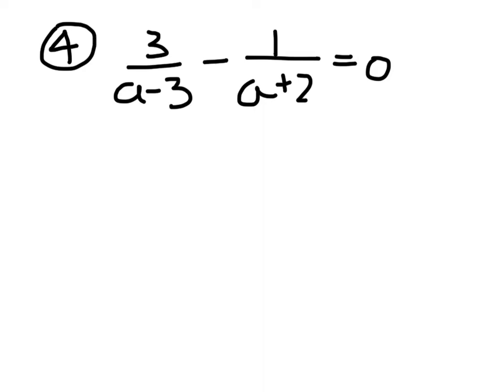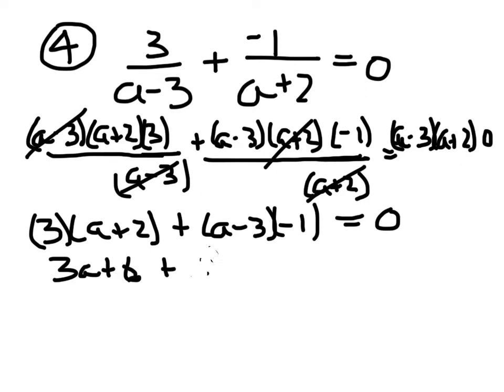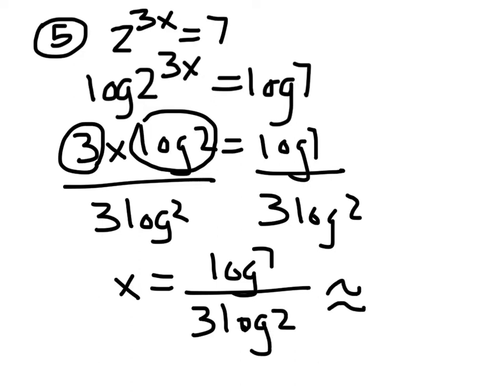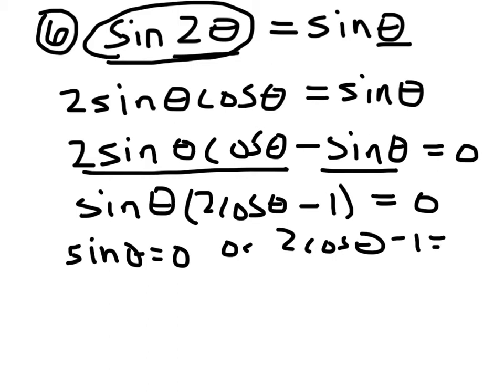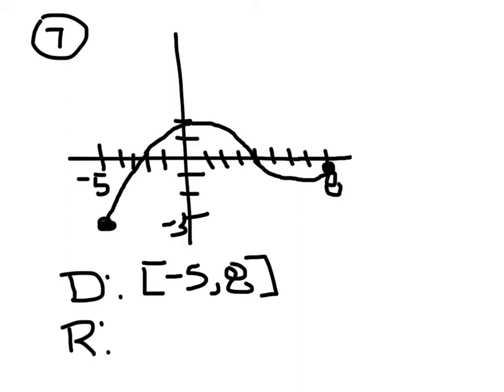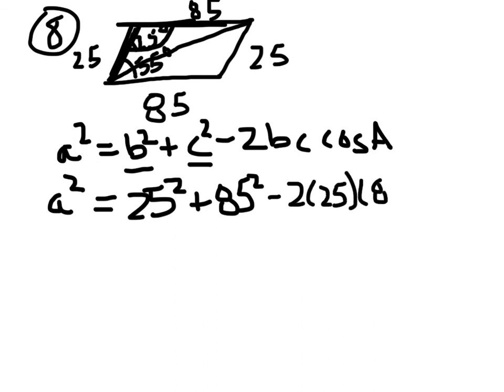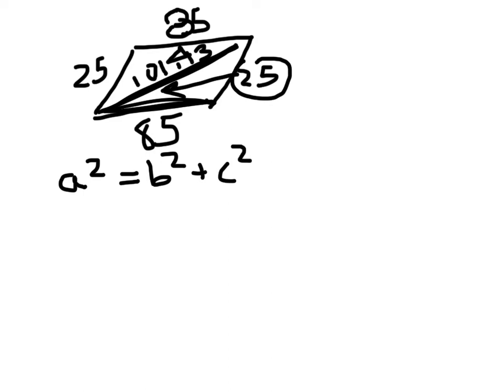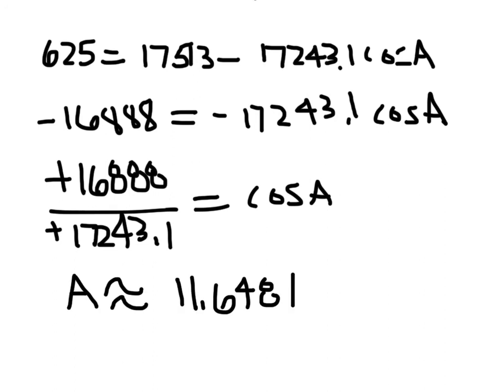WPR #8 Part 2